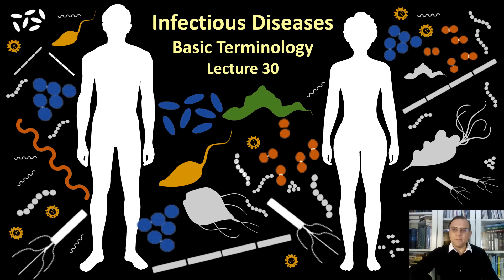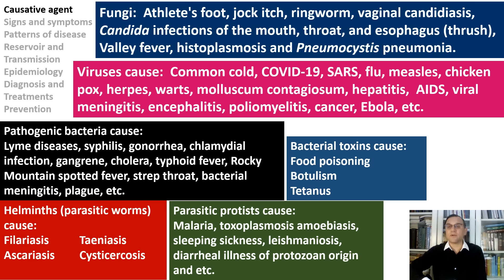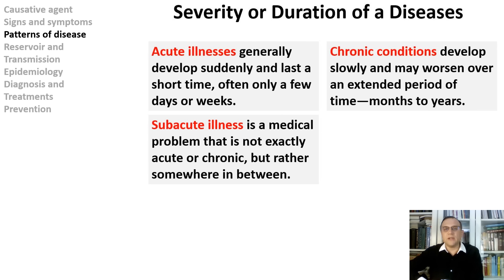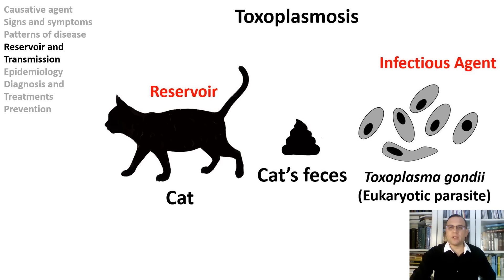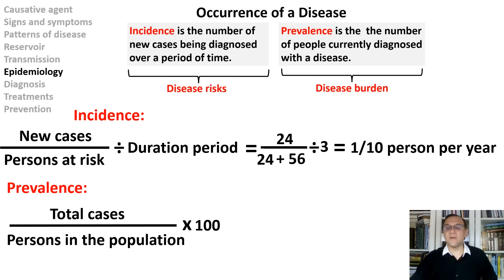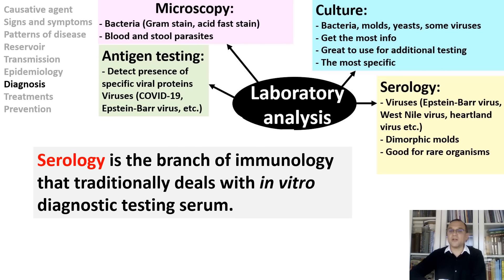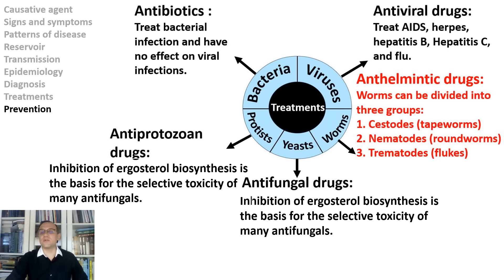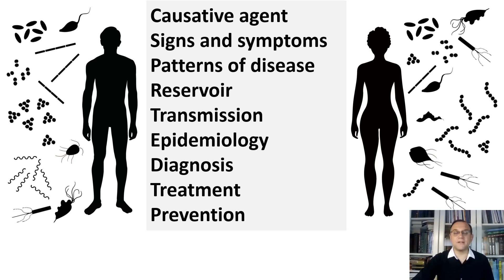LECTURE 30. Infectious Diseases: Basic Terminology.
Unravel the basics of infectious disease terminology in this lecture! From the role of pathogens and hosts to understanding contagious vs. non-contagious diseases, dive deep into the world of germs and discover how they spread, cause illness, and the essential steps for prevention.

Related Publications for Science Educators:
1. The prion dilemma confounding science educators:
2. Prions: Introducing a Complex Scientific Controversy to a Biology Classroom:
3. Could Prion Protein Assumptions Engender Misleading Sensational Conclusions?
4. Chronic Fatigue Syndrome & Other Difficulties: Introducing a Modern Scientific Controversy to a Biology Classroom:
5. Microglial Activation Varies in Different Models of Creutzfeldt-Jakob Disease:
6. Follicular Dendritic Cells and Dissemination of Creutzfeldt-Jakob Disease:
7. Dapsone to delay symptoms in Creutzfeldt-Jakob disease:
8. The raging spread of HIV infection in the children and adolescents of the Irkutsk District of Siberia: